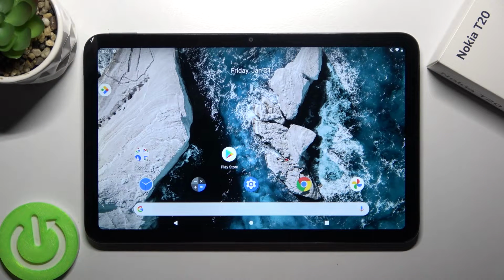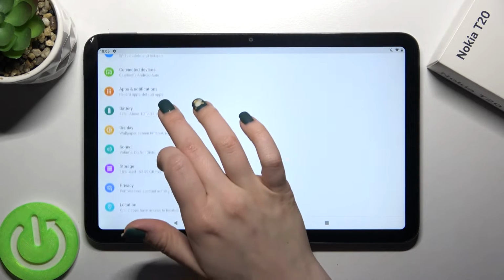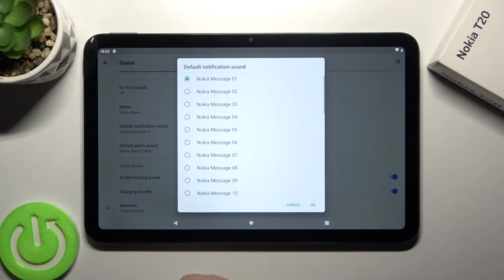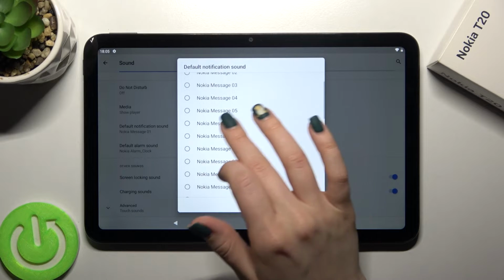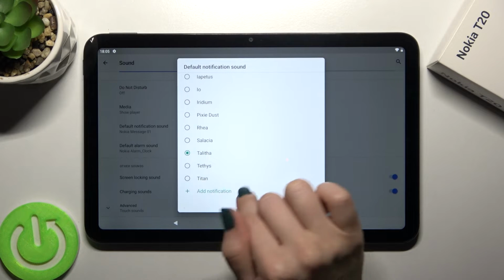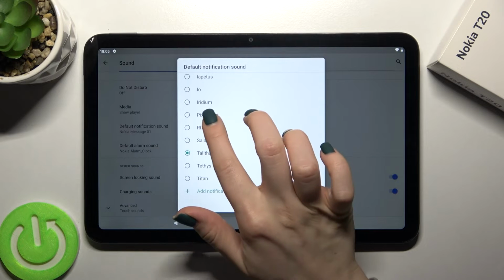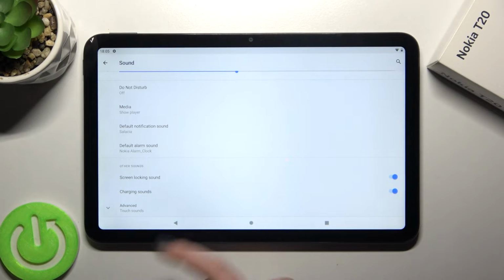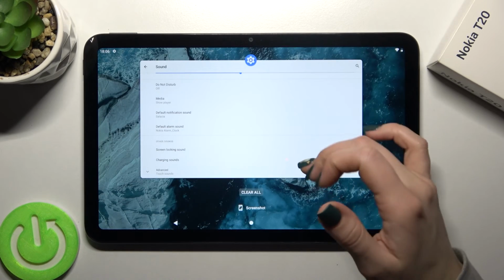How to Change Notifications Sound in NOKIA T20 - Manage Sounds Settings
Find out more info about NOKIA T20:
If you want to know how to change notifications sounds on NOKIA T20, check out this tutorial. Our specialist will show you how to enter the sound settings, and then how to change the default notification sound, open the list of all ringtones and choose the one you like the most.

How to change notification sounds in NOKIA T20? How to set a new notification sound in NOKIA T20? How to check notification sounds in NOKIA T20? How to change the sounds of notifications on NOKIA T20? How to customize notification sound in NOKIA T20?